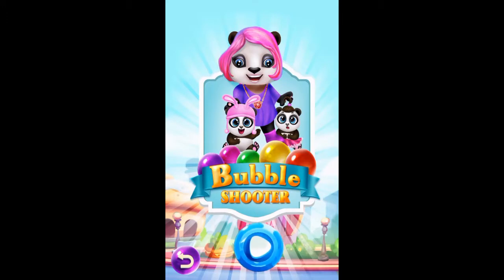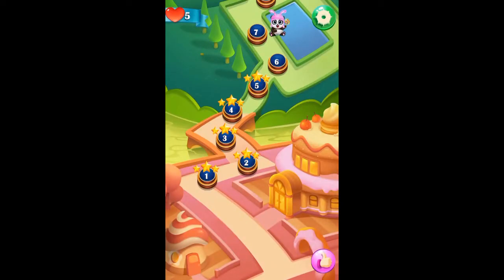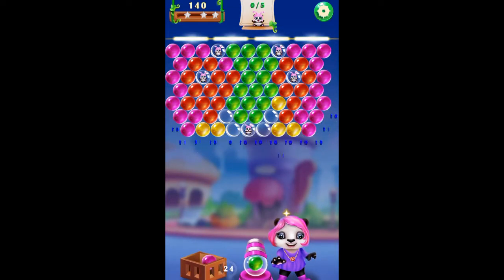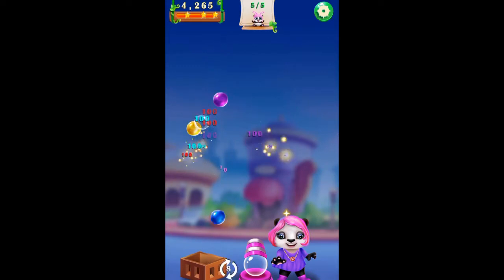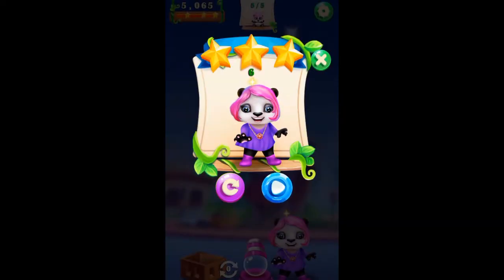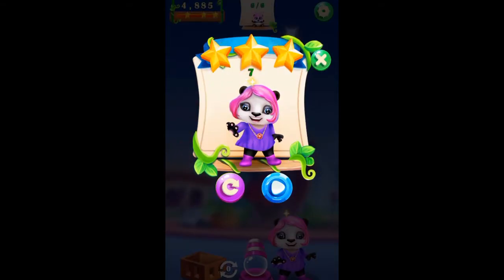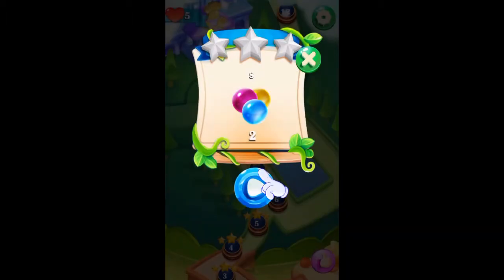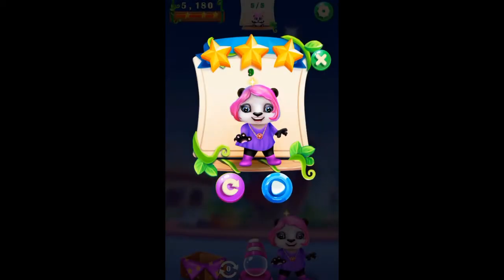Panda Bubble Shooter Pop - first play video game review!